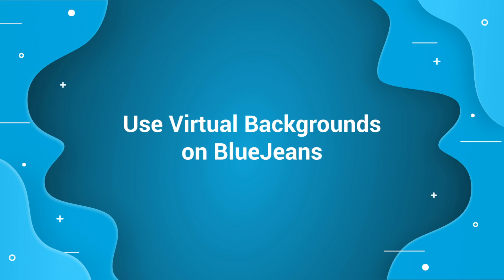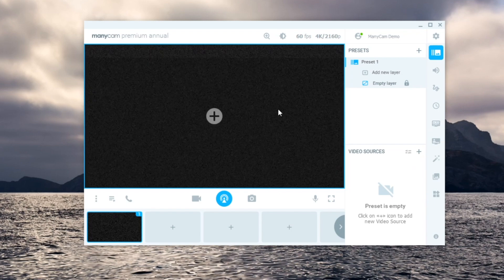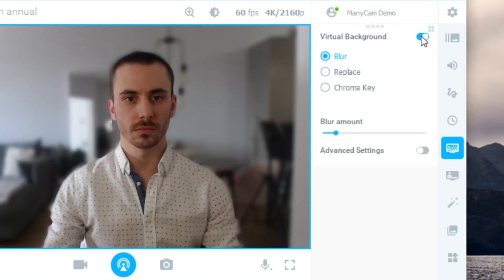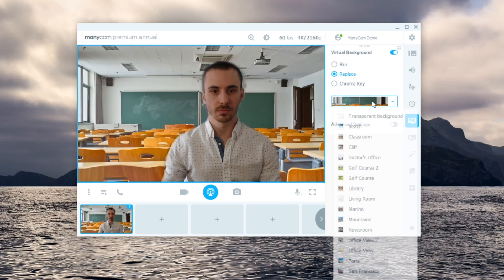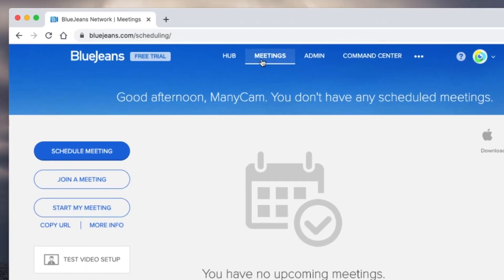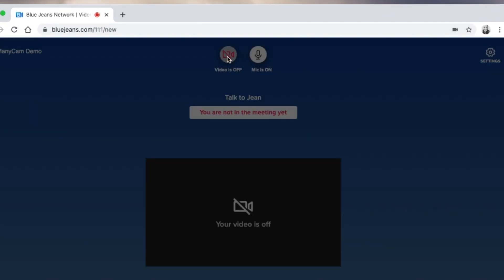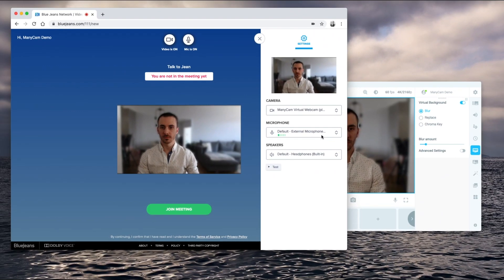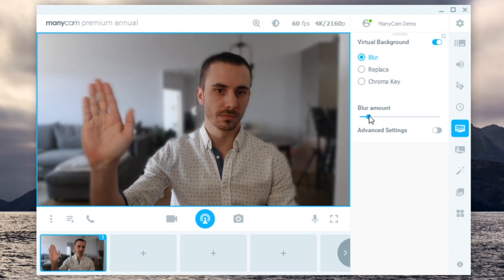Use Virtual Backgrounds on BlueJeans | ManyCam Virtual Backgrounds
With ManyCam virtual backgrounds, you can easily replace your background on BlueJeans and on any other video conferencing app without a green screen. On ManyCam, you can blur your background on BlueJeans, remove it and even replace it with images or other video sources.

Note: Virtual backgrounds is a paid feature available for Studio subscribers or above.

Connect ManyCam to your web conferencing app and replace your background with images with the flip of a switch. 📕Learn how to connect ManyCam to your video conferencing app (BlueJeans, Webex, GotoMeeting, Zoom, Hangouts Meet and many more!

ManyCam is live video software that helps you enhance your video conferences and live streams, with multiple video sources, picture-in-picture and much more. It allows you to broadcast to YouTube, Facebook and many other live streaming platforms at the same time.

Working from home? Access our free Remote Work Guide for the best tips when you WFH.